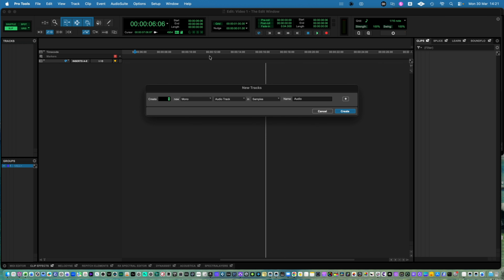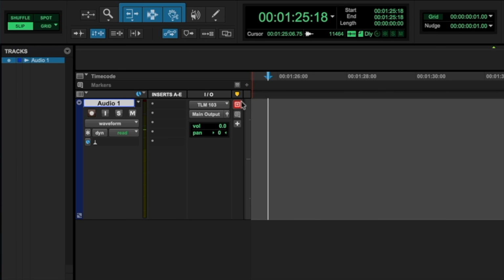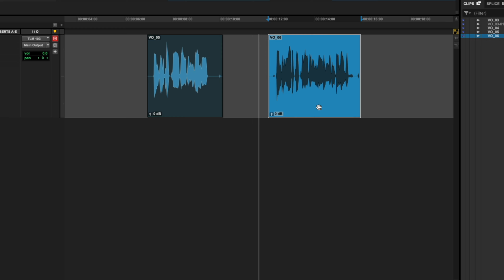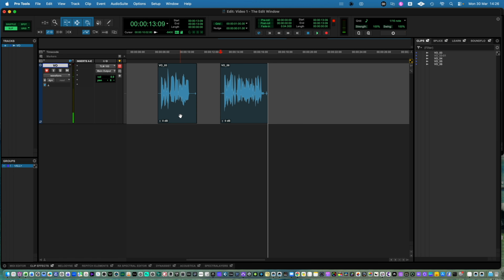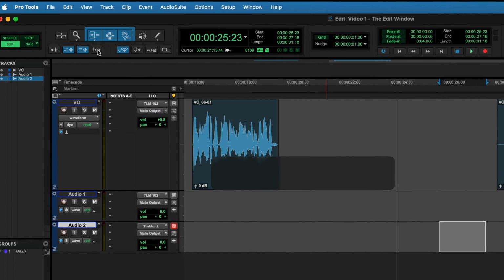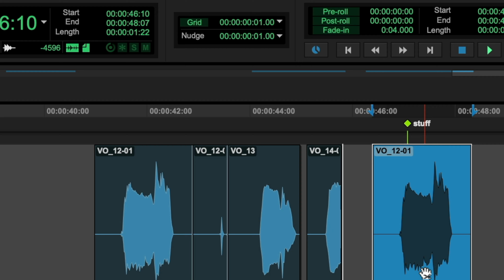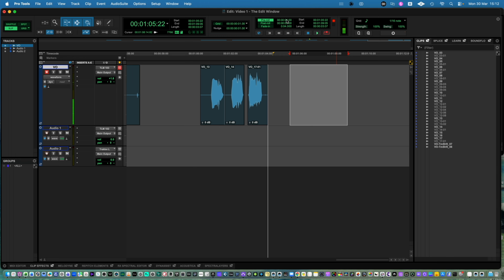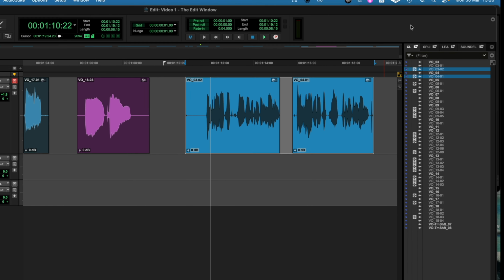Pro Tools Edit Window Explained (Beginner Tutorial)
If you’re a complete beginner in Pro Tools and the edit window looks utterly terrifying… this is for you.

In this video, I’ll walk you through the Pro Tools edit window step by step, so you can actually understand what you’re looking at and start editing with confidence.

We’ll cover:
• What the edit window is
• How to navigate Pro Tools
• The basic tools you actually need to know
• How to start editing audio properly

No fluff. No overcomplicated theory. Just a simple, beginner-friendly breakdown.

Here's what's going down today, team:
01:38 - Track Controls
07:13 - Edit Window Tools
13:13 - Edit modes
16:01 - Scary buttons
21:08 - Timecode windows
22:18 - Transport Window
24:34 - Record modes
27:46 - Clip menu

🎧 This channel is all about audio post production for beginners — including:
Podcast editing, voiceover, film & TV audio tutorials, and more.